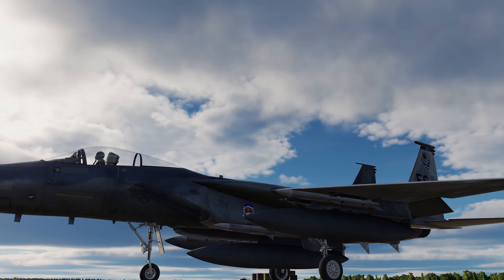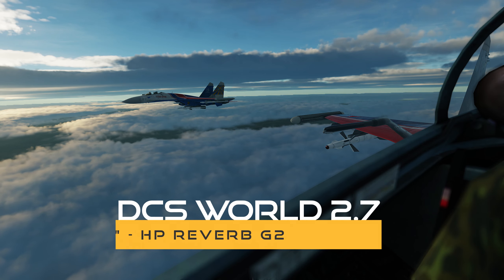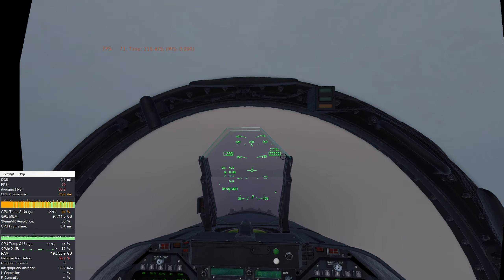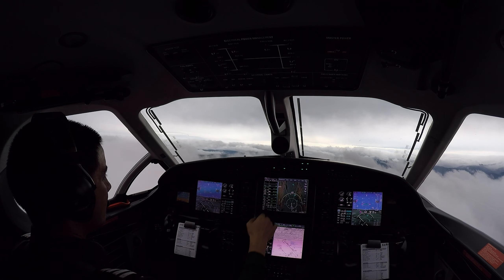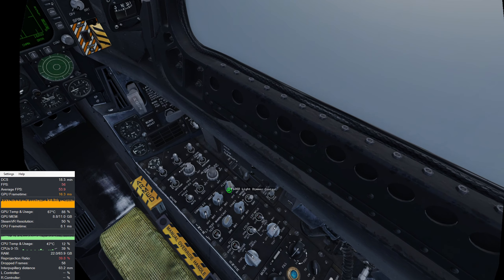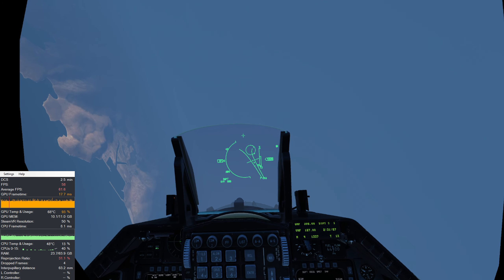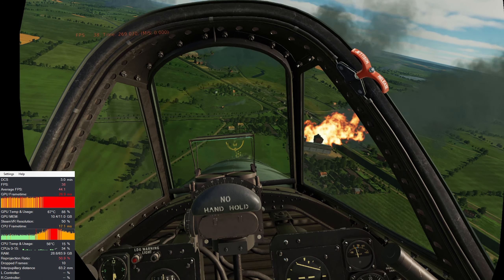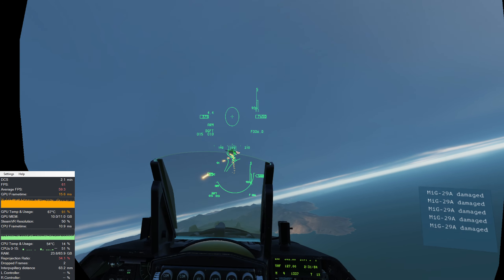DCS World 2.7 Clouds | HP Reverb G2 VR | fpsVR, Gameplay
First impressions, surfing the clouds in the latest update for Digital Combat Simulator